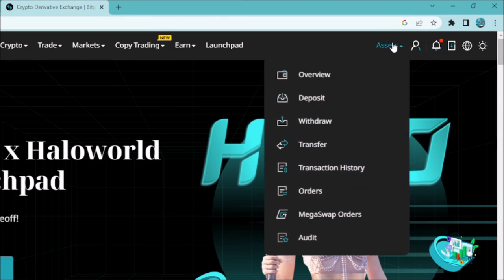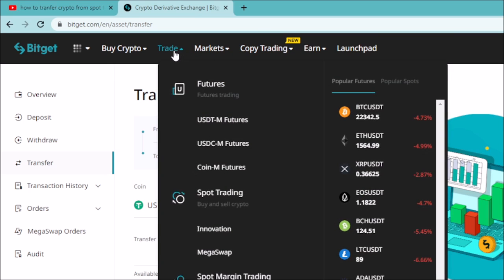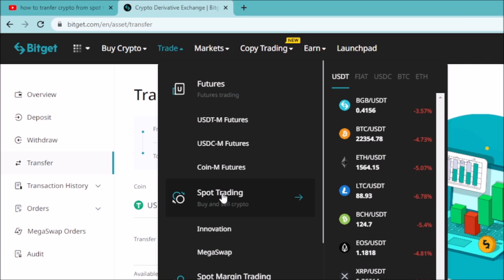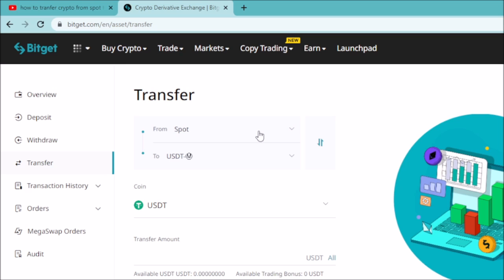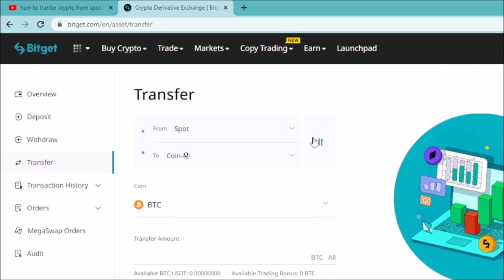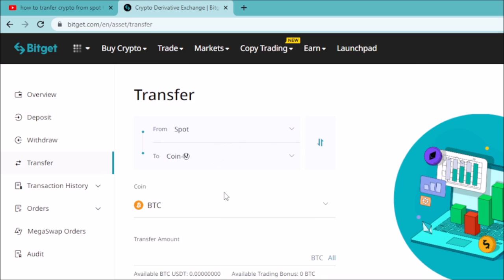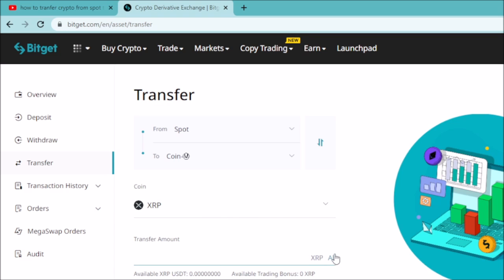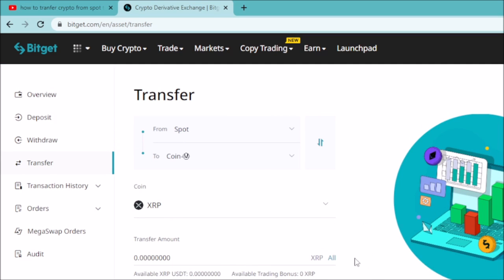HOW TO TRANSFER CRYPTO FROM SPOT TO FUTURES ACCOUNTS INTERNALLY ON BITGET/ ANY INTERNAL TRANSFER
On bitget every type of trade has a diferrent account where your money or crypto is a located like spot coin futures usdt and so many others. In this video i will show how to transfer crypto or assets from spot account to futures account or any internal transaction on bitget exchanger . transferring crypto internally on bitget is free of charge and you can do if without limit .

so watch the video and you learn from this tutorial